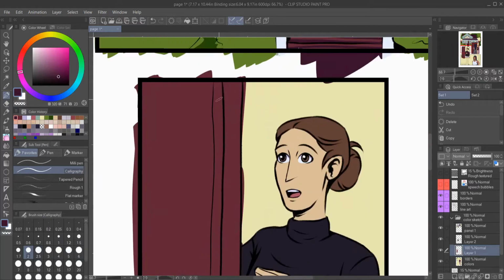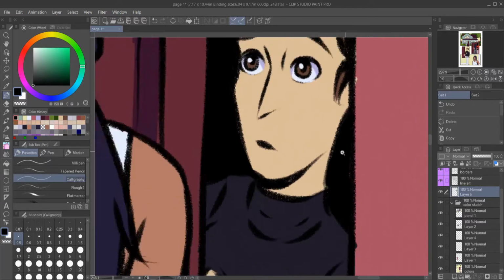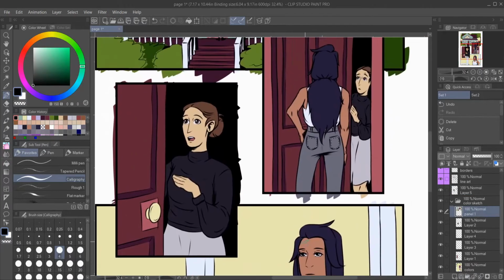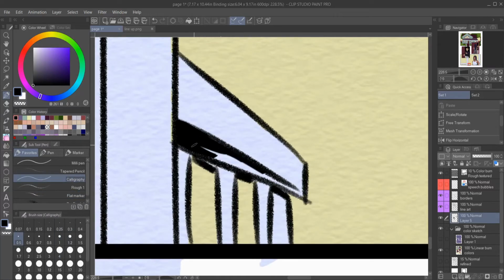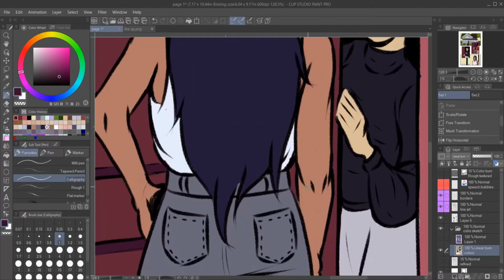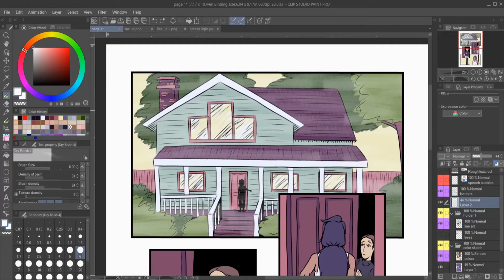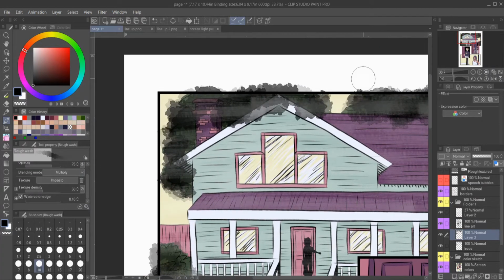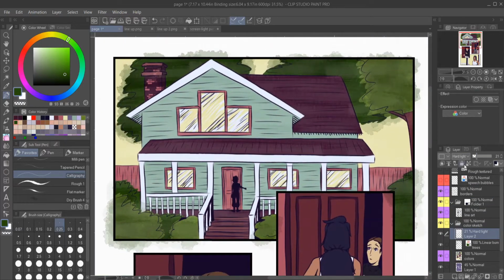Day 34: What My First Page Taught Me || 100 Days of Making Comics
i talk about all the things i learned from inking and coloring my first page of my webcomic